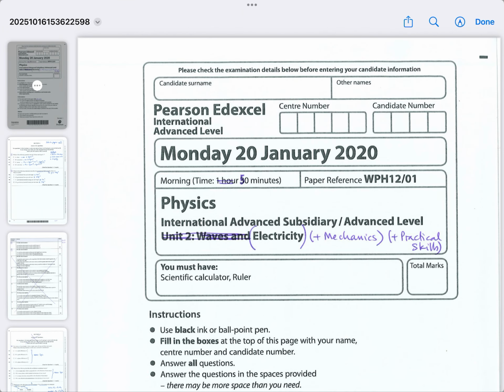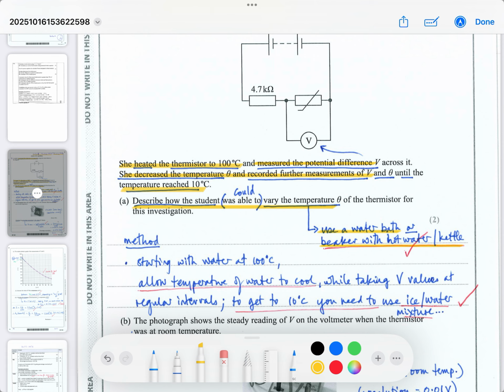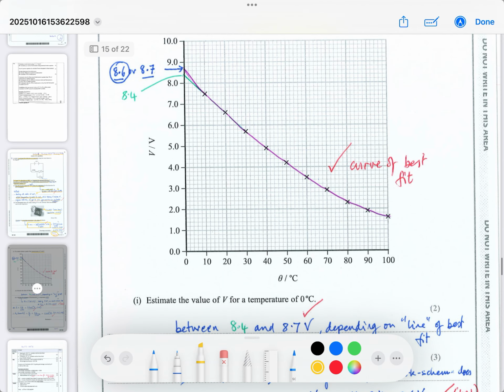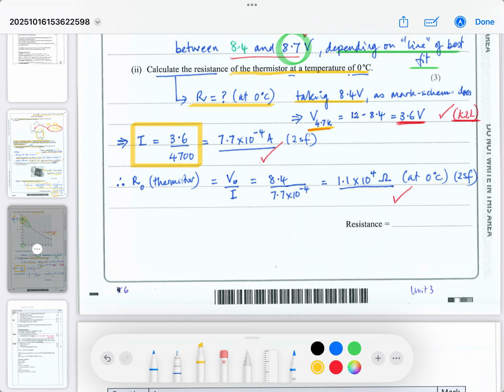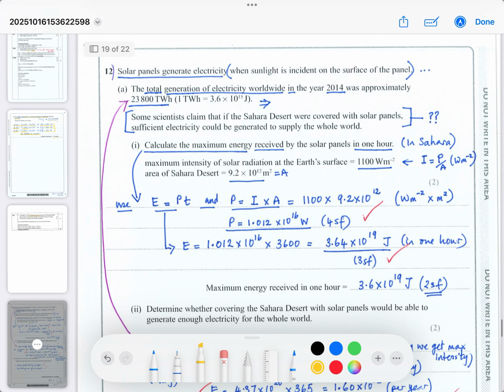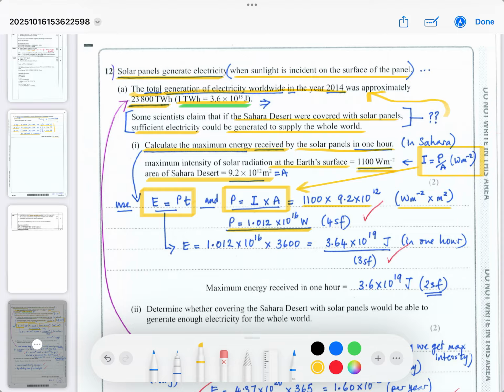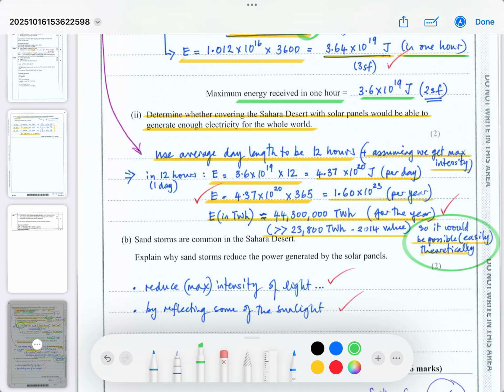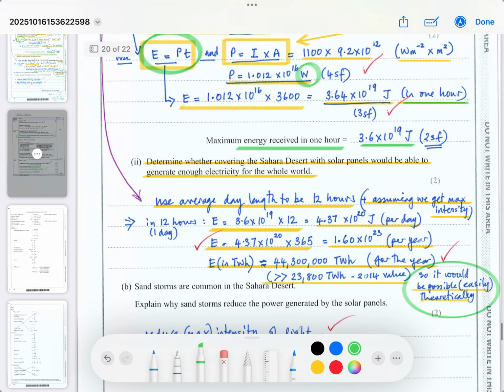Physics A-level Edexcel Electricity & Core Practicals: IAL Jan/Oct 2020 - Part 3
This is part 3: covering  some general practical skills as well as an application of physics problem solving question to do with the generation of electricity.

Part 2 covered core practical 3 - determining internal resistance using a graphical method.

Part 1 covered core practical 1 - determining g using a graphical method; and, it also contained 6 multi-choice questions on SI units and electricity theory.

The focus is on developing the practical and problem solving skills required for the course. edexcelphysics call the practical skills 'working as a physicist'.

Please always show your appreciation by leaving a comment ✍, hitting the like 👍 icon, sharing the video with any friends who are studying physics or by becoming a subscriber 🔔 or a member.